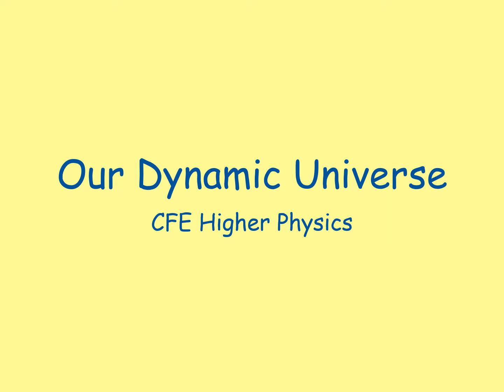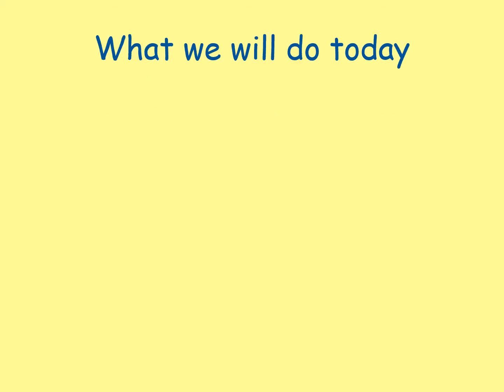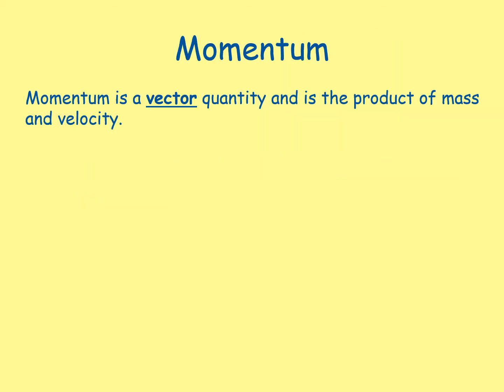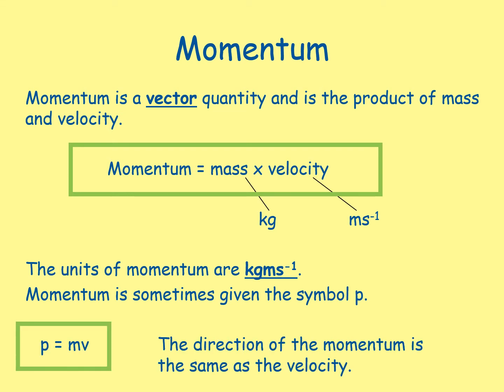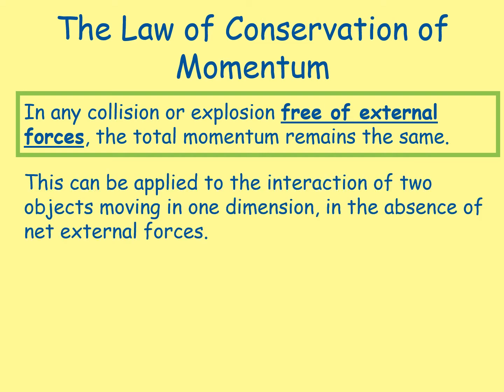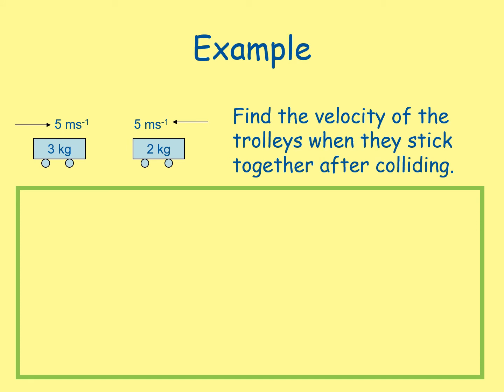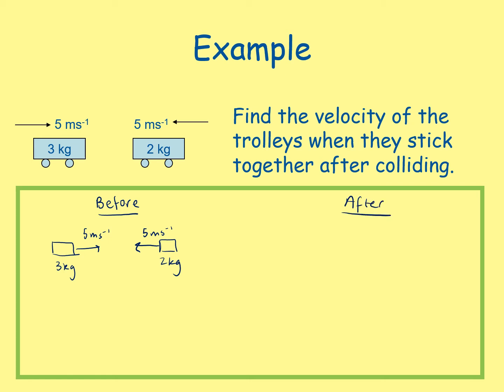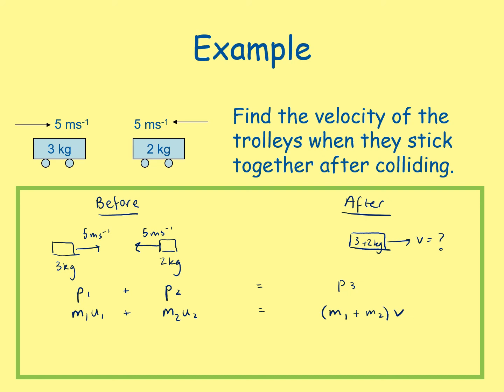8 Introducing Momentum